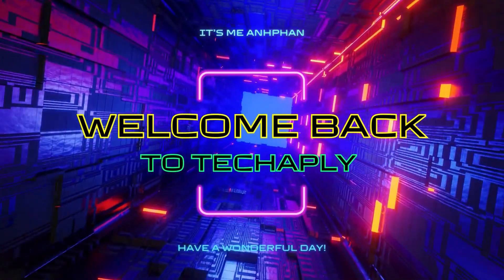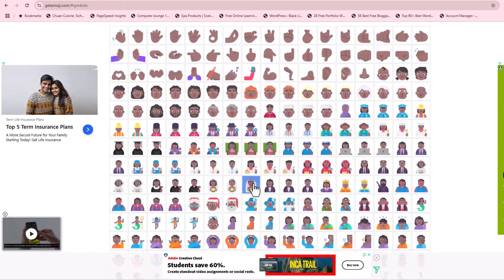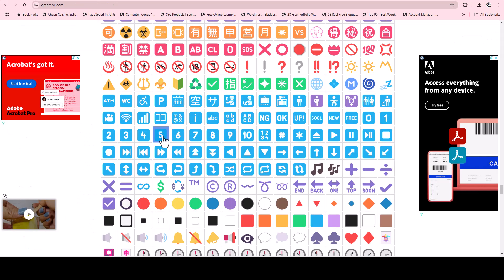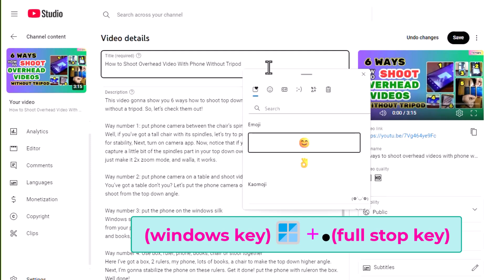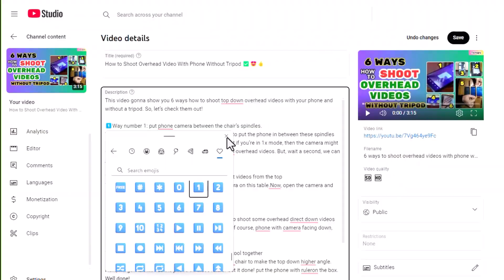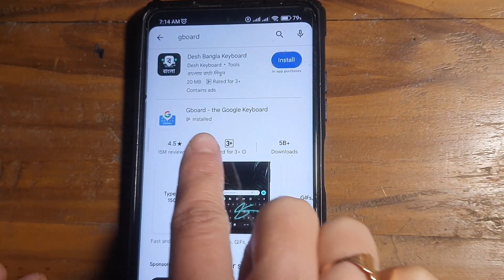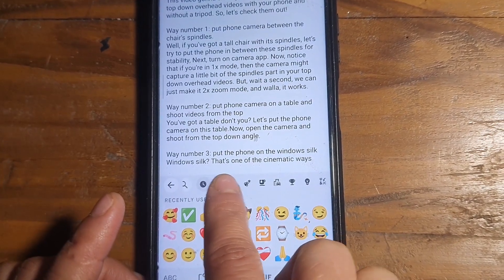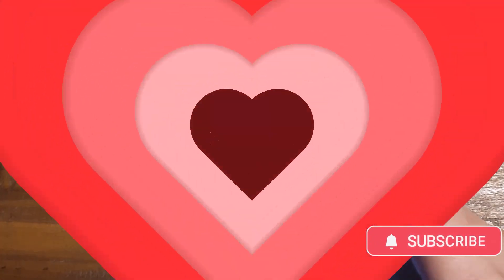3 Ways To Add Emoji 😀🥰🤩In YouTube Title and Description👈✅✅✅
This video shows you 3 ways to add emojis in YouTube title and description. You can add YouTube emojis when you're editing video on PCs or phones. So, here are those ways to do that.

⏱️TIMESTAMPS⏱️
0:00 Intro
0:18 Way No.1 : Copy Paste YouTube Emoji
0:51 Way No.2 : Use Emoji in Windows 11
1:25 Way No.3 : Get YouTube Emoji on Mobile

1️⃣ Way No.1: Copy paste emoji for YouTube
Well, this is the possible easiest way ever to add emoji in a YouTube video title and description. All you need to do is search for some emojis for YouTube from the webs.
So, get ahead to Google search page and type in "YouTube emojis". You can find a lot of good websites for copy paste emoji for YouTube. Here, I've choosen getemojidotcom for this task. Now, just copy and paste the emoji in YouTube title and description.
2️⃣Way No.2: Use Emoji in Windows 11
If you're in Windows 11, you can open the emoji window by hold press on both 🪟and ▪️(full stop) or 🪟 and ; (semi-colon key). Make sure you're in your editing page on YouTube studio and do this ok.
If you want to edit YouTube video title and description on mobile phones then adding emojis following this way number 3.
3️⃣ Way No.3: Get YouTube Emoji on Mobile
When you want to add emoji to your YouTube video title and description on mobile, you need to edit them in YouTube Studio mobile version. |
Next, your phone needs a keyboard that support emoticons or emojis. My recommended app for Android phones is Gboard for Android.
Once you've got that, just open a video to edit.
Next, put the editing indicator on the title or description part that you want to add the emoji on
Then, hold press on the left down corner (the one that has emoji icon)
Now, just navigate around or search for your preferred emoji and add it on your YouTube title and description.
Well, that’s pretty much it for today’s video guys. Bye for now.